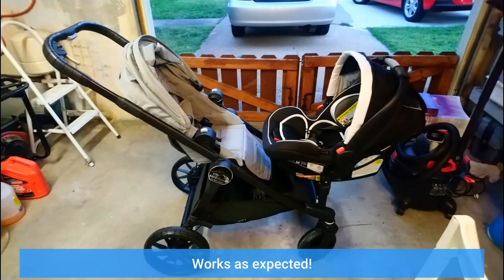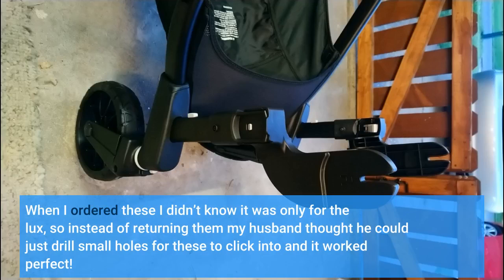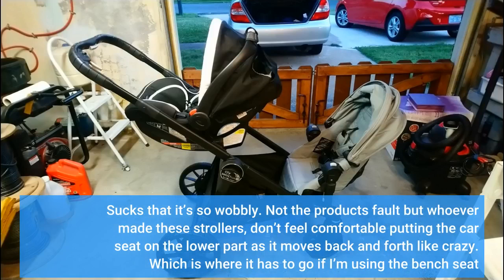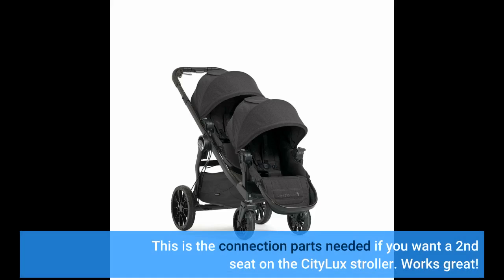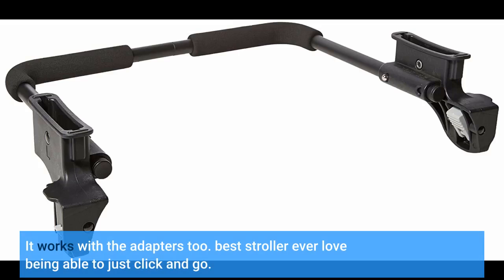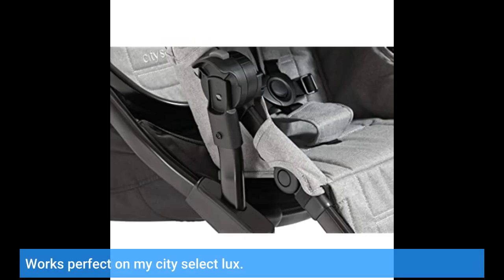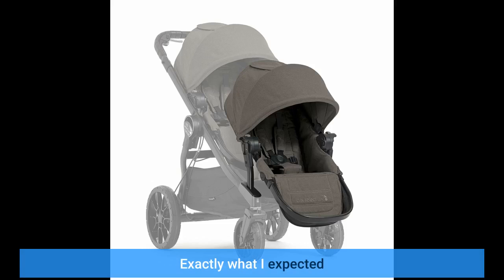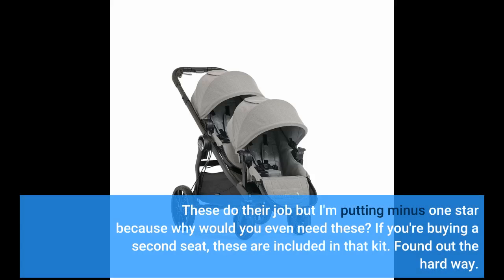Baby Jogger City Select LUX Stroller Review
Baby Jogger Second Seat Attachment for City Select LUX Stroller.